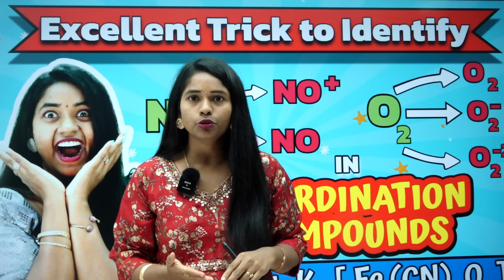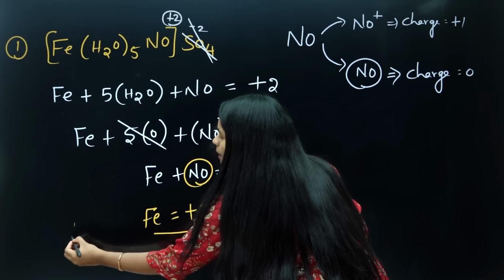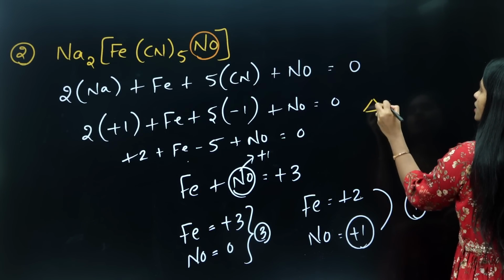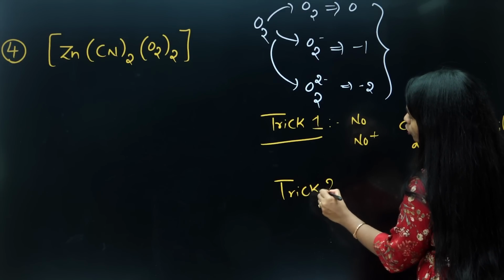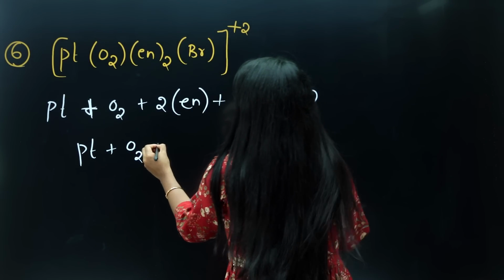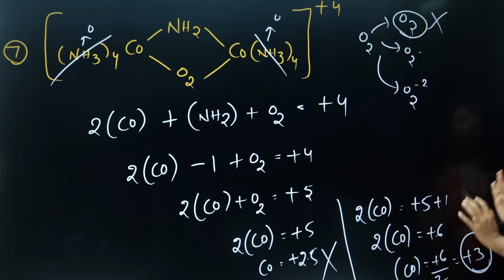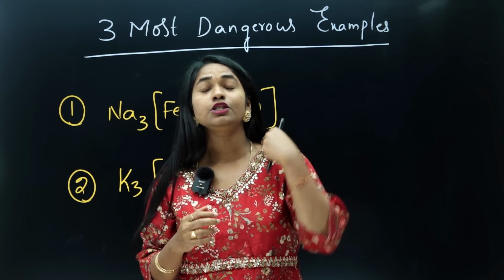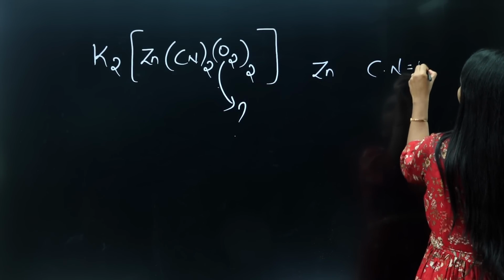Excellent Trick to Identify Charge on Ligands NO, NO+, O2, O2-, O2 -2 in Coordination Compounds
Excellent Trick to Identify Charge on Ligands NO, NO+, O2, O2-, O2 -2 in Coordination Compounds by Komali Mam.